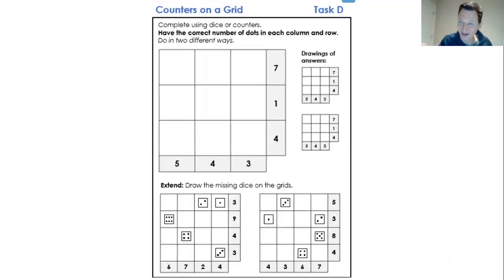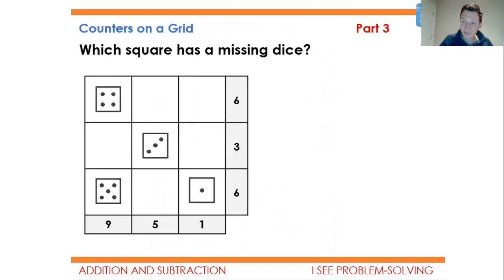I See Problem-Solving - Y2 Taster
An example of a task family from the upcoming resource, I See Problem-Solving - Y2. Progressively building problem-solving skills!